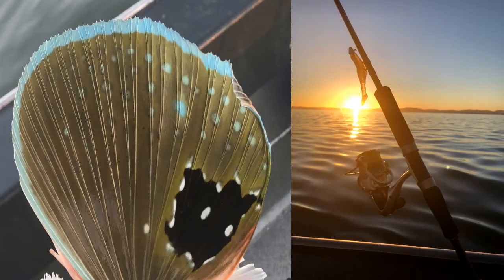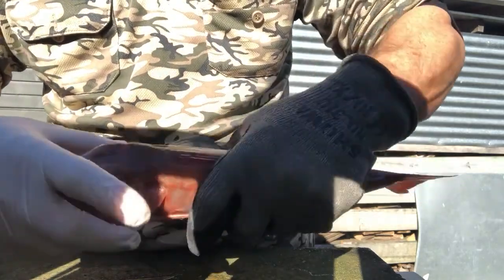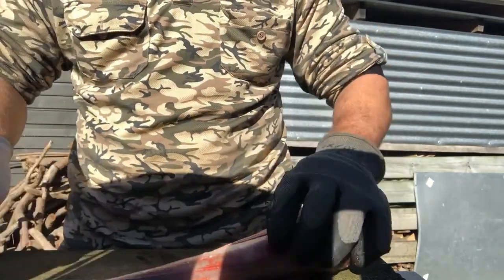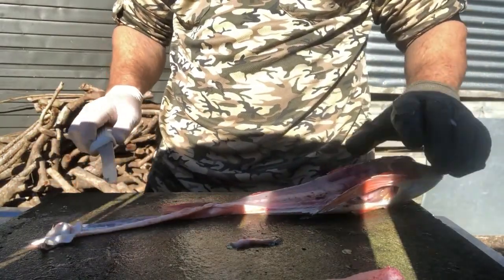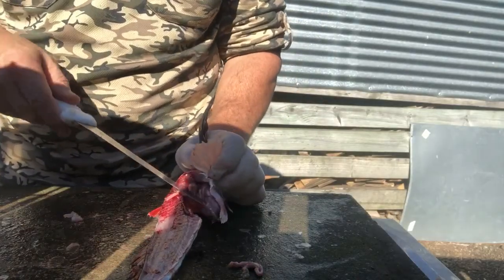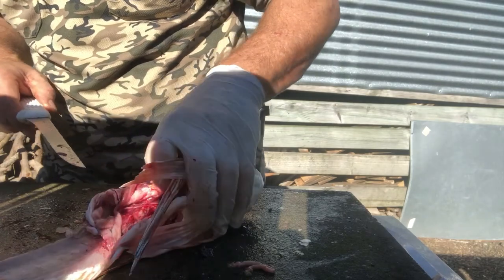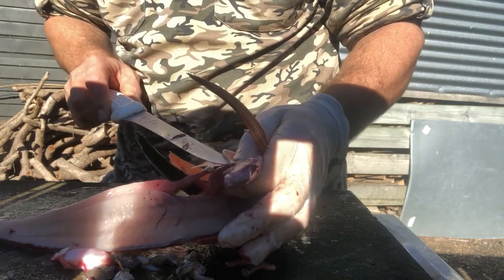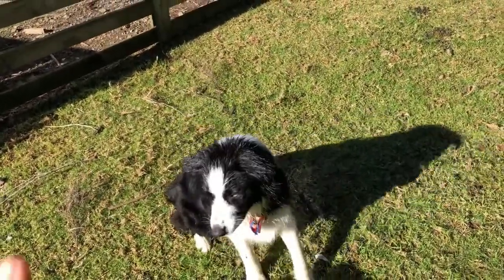How to fillet Gurnard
Been out for a fish and caught a nice feed of Gurnard, this is how I fillet them, there are other ways.
Also an autopsy on what the fish have been eating and some happy hounds.